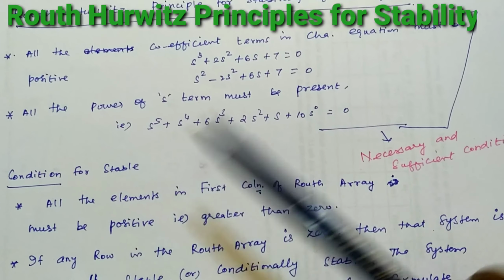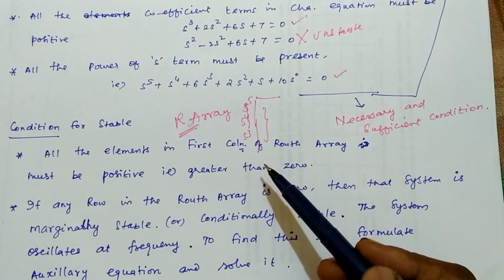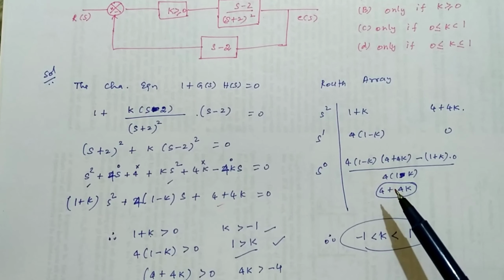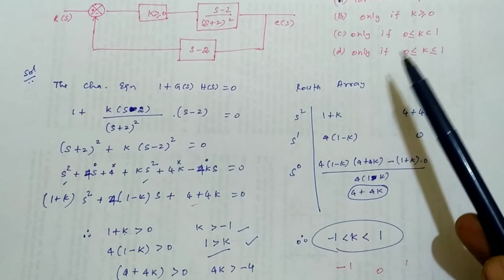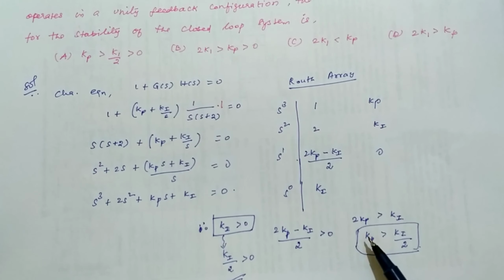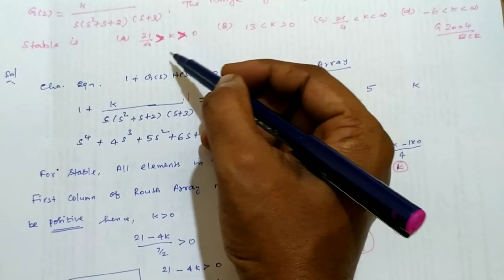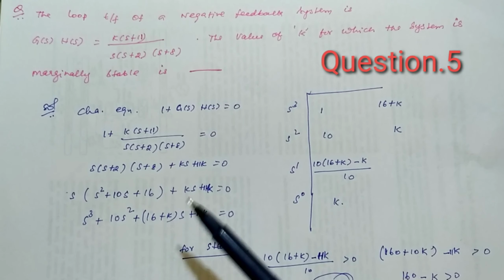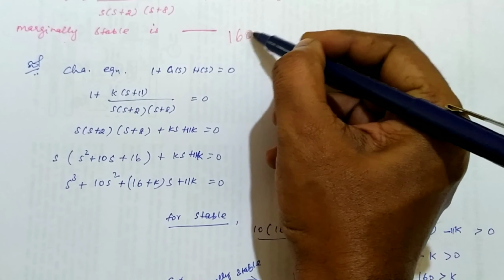Routh-Hurwitz stability Criterion||Control Systems||TRB polytechnic||GATE ECE EE||TNEB AE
Solved problems on stability of Control Systems